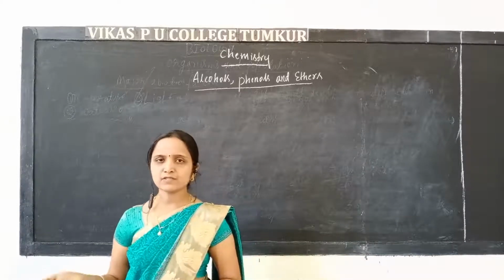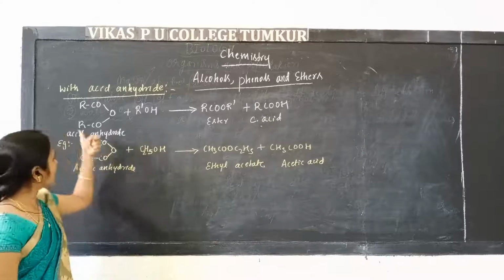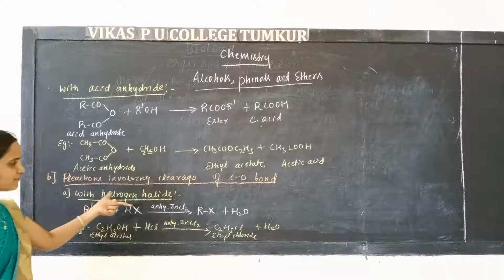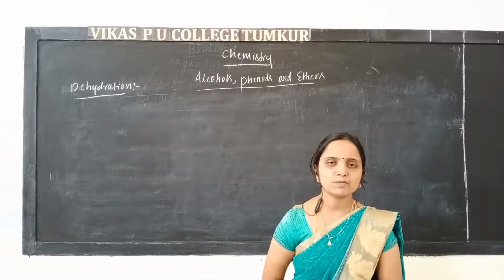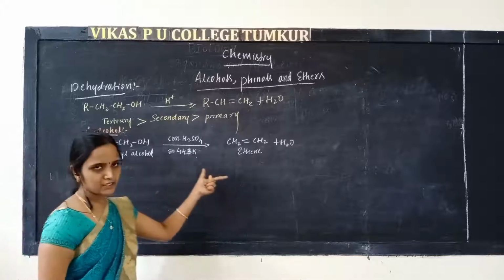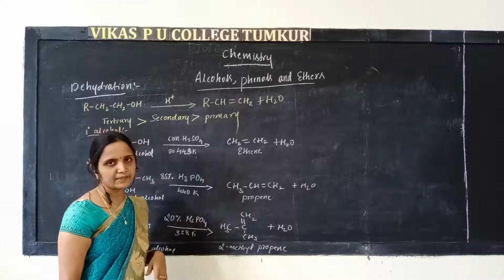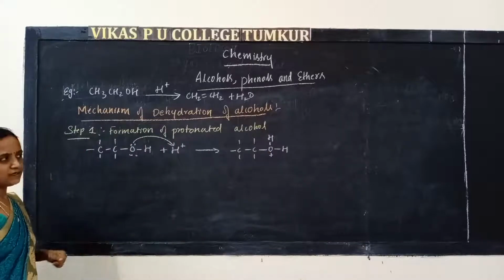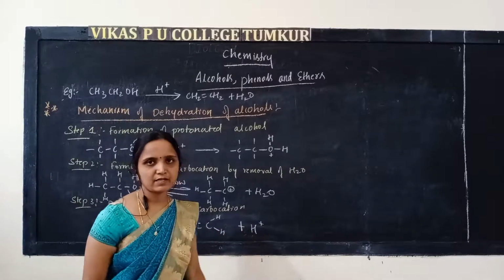II PU CHEMISTRY ALCOHOLS PHENOLS AND ETHERS 06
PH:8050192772